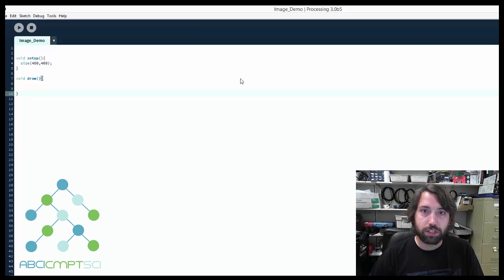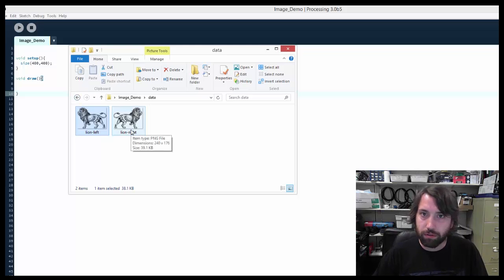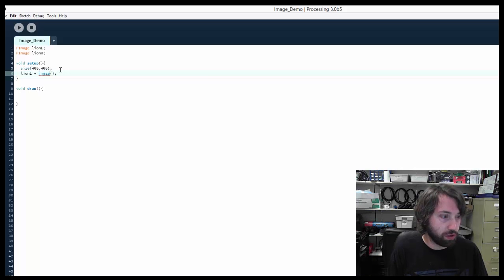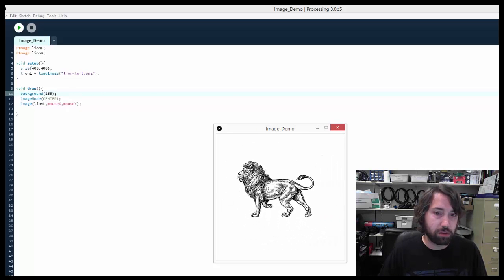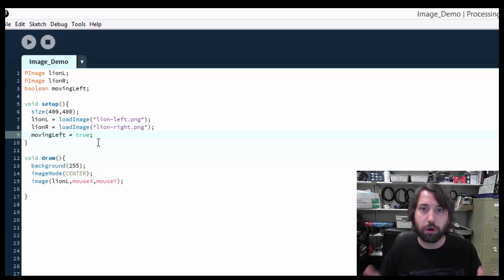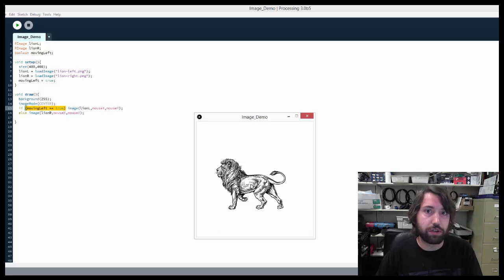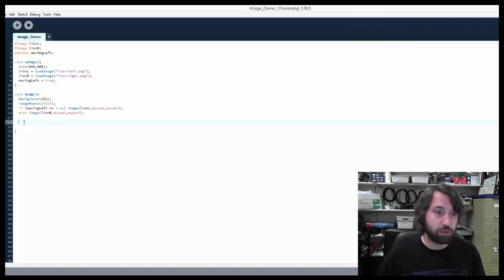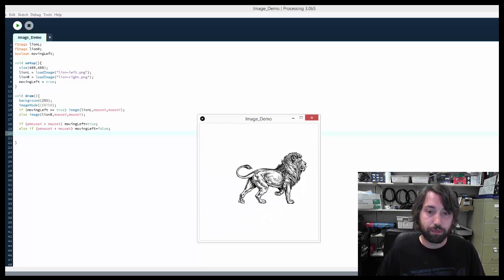Using Images in Processing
A basic overview of managing and using images in the Processing environment.